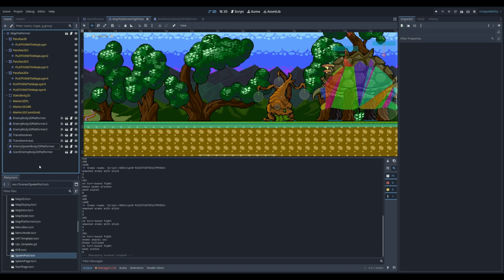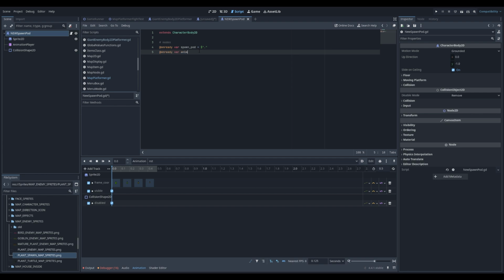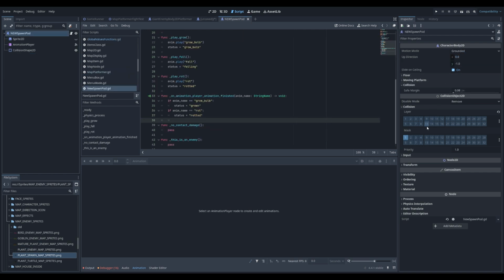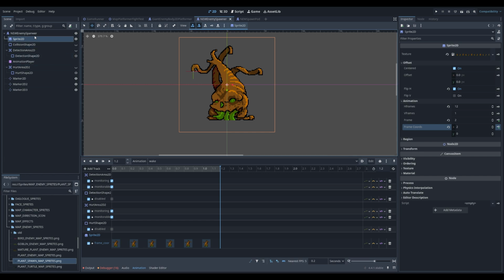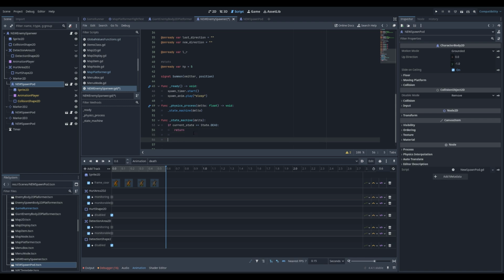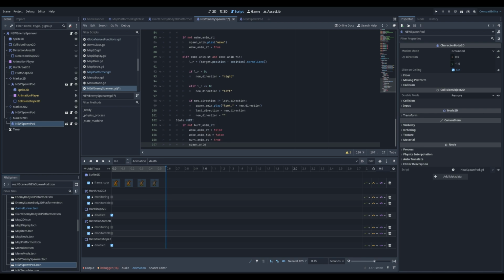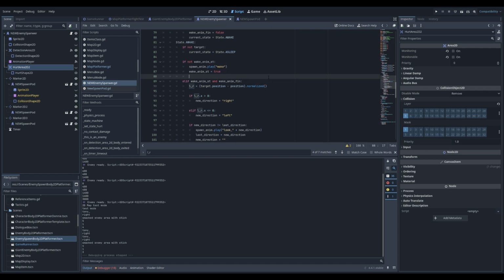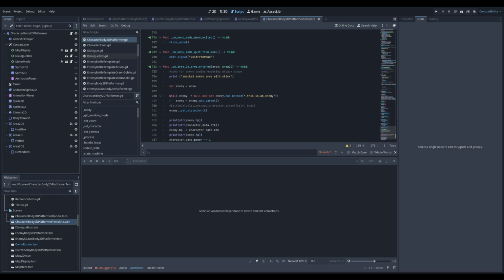Spawning Enemies in Godot – Part 2: Building a Swarming Plant Eemy! 🌿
In this video, we go beyond basic spawning and build a giant plant that detects the player and unleashes chaos! 🌱💥

Here’s what we create from scratch:

A massive enemy that tracks player movement

Seed pods that spawn on impact

Dynamic minion spawns with no limit — creating real swarm behavior